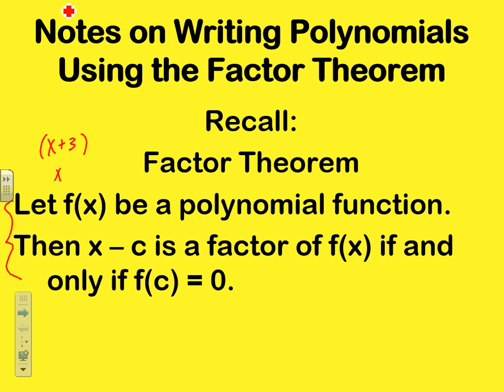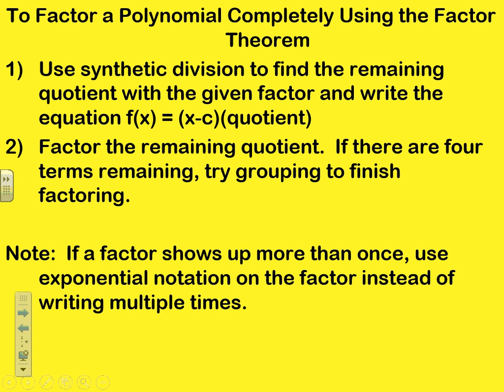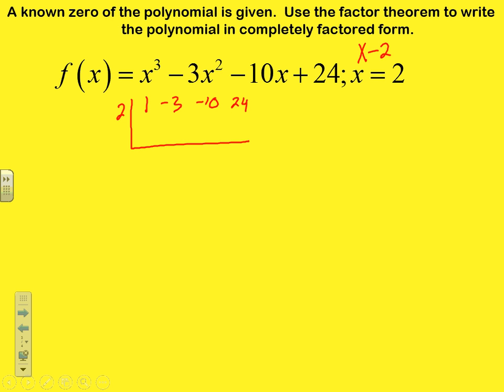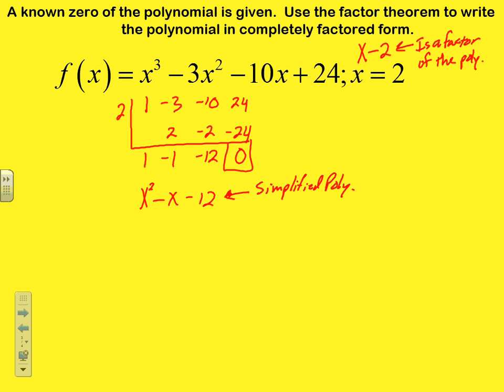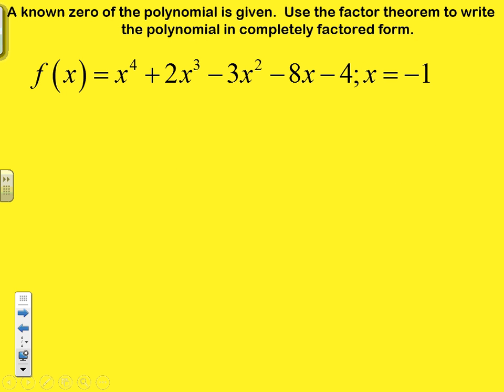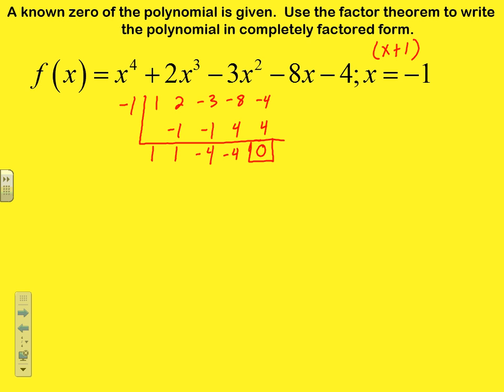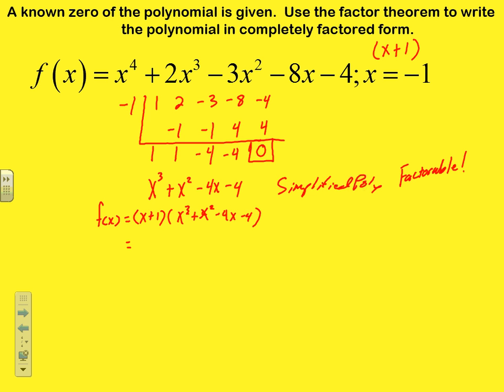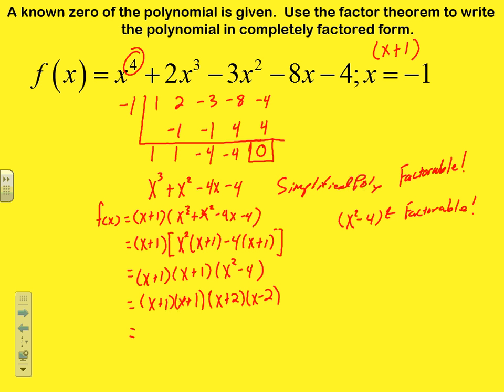Write Polynomials using the Factor Theorem